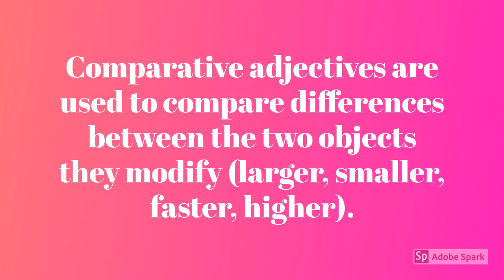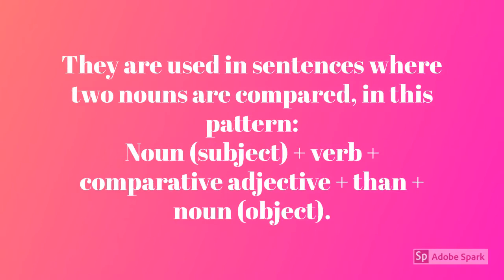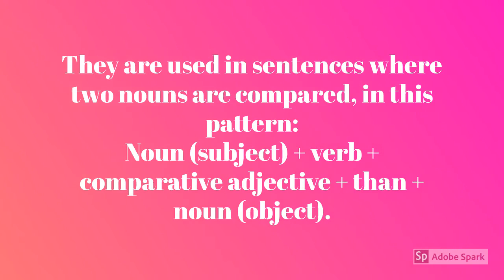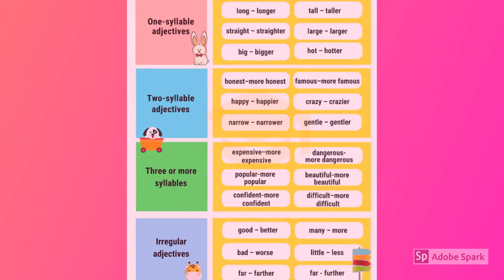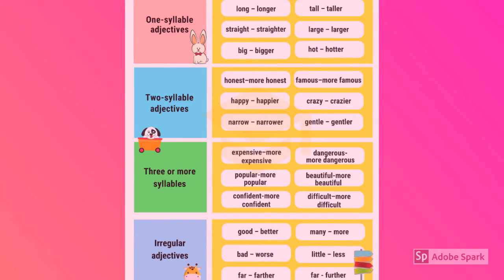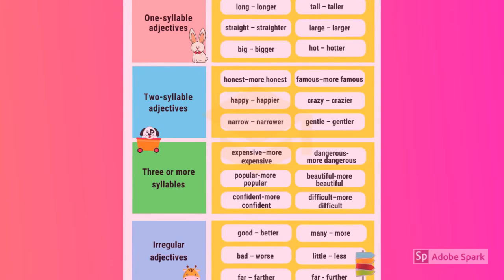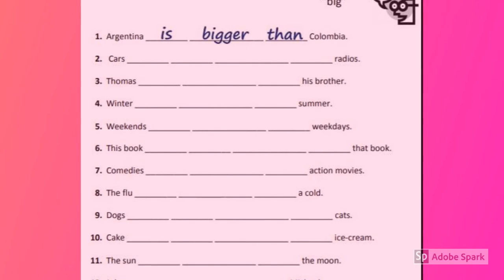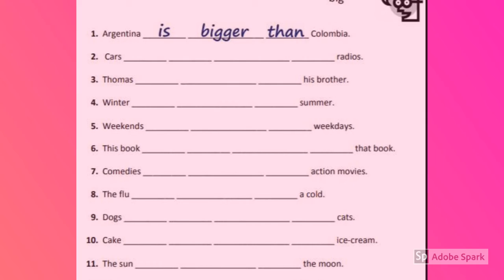Sample ESL Grammar Lesson for Online or Blended Classes Made with Adobe Spark: Comparative Grammar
This is the short sample grammar lesson that I made to demonstrate how Adobe Spark works. To see that video check it out here:

This is part of a comparison series I am doing on web-based video recording, editing, and sharing apps available to teachers for online and blended classes.

The topic of this lesson is comparative adjective grammar constructions, so things like hot - hotter etc.